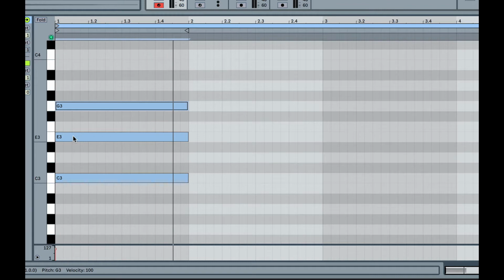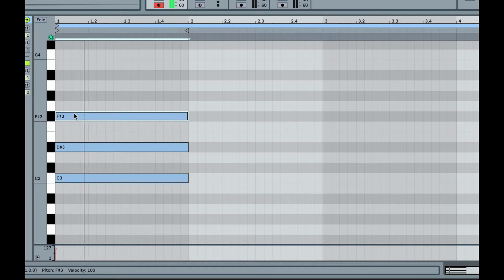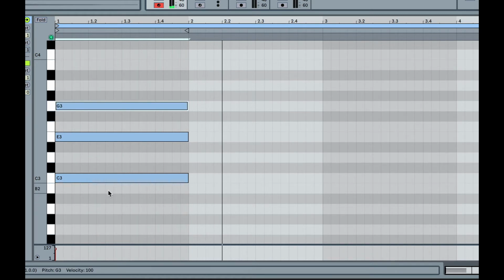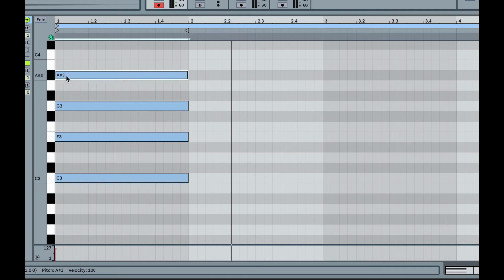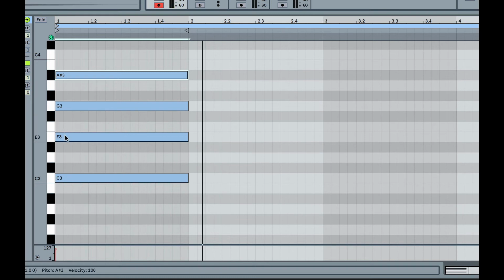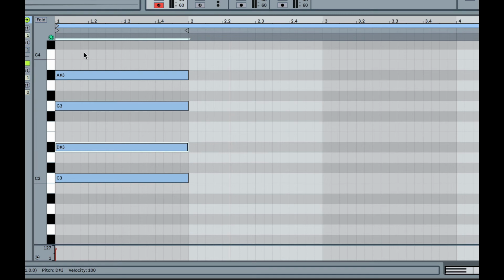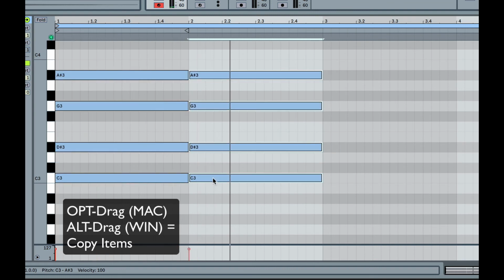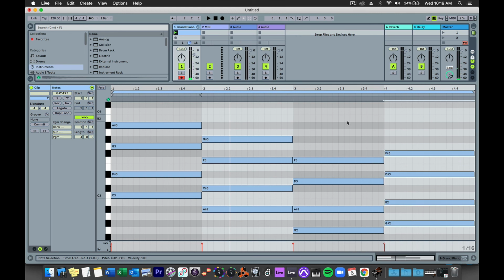Chords in the MIDI Editor